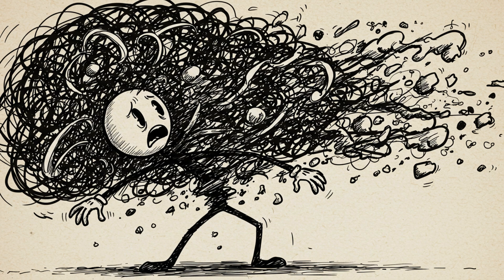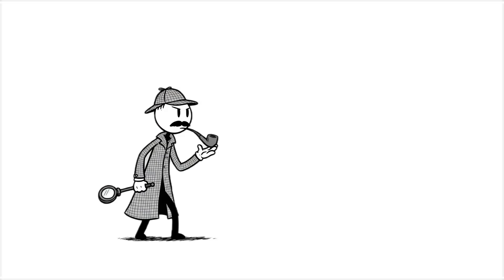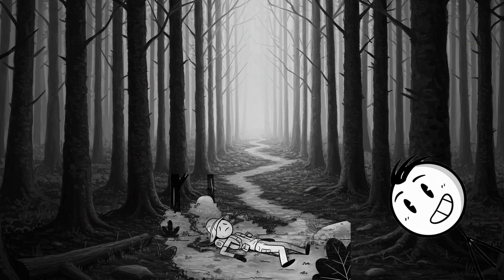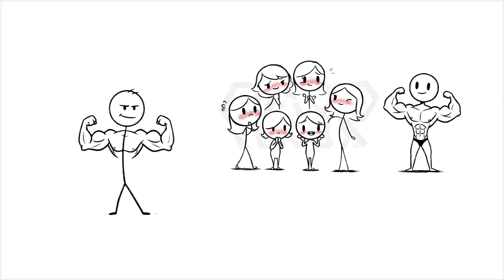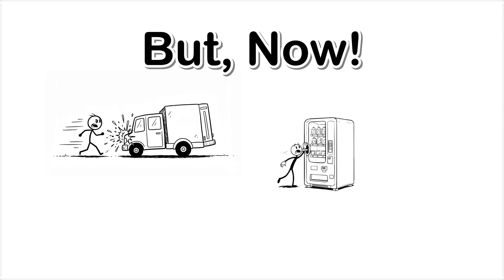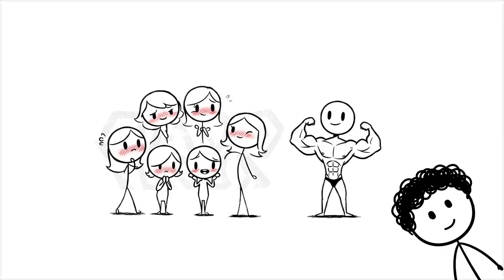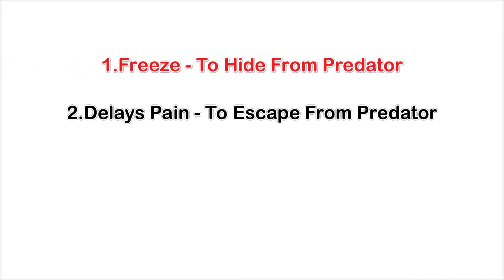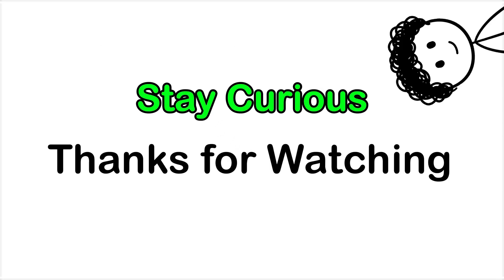Instincts You Still Have That Evolution Should’ve Deleted [Part 2]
Welcome to **Barely Explained**, where science meets absurdity — simplified through stickman animation and curiosity-driven storytelling.

This video explores:
👉 This video dives into the outdated instincts left over from our evolutionary past — the ones that were useful for cavemen, but kinda terrible for modern life. From overeating to irrational fears, these are the built-in habits that evolution forgot to turn off.

👉 Presented in a clear, minimal, and engaging visual format
👉 Designed for curious minds who enjoy fun, factual exploration

🎯 Follow Barely Explained:
• Coming Soon: Instagram | Twitter | Website